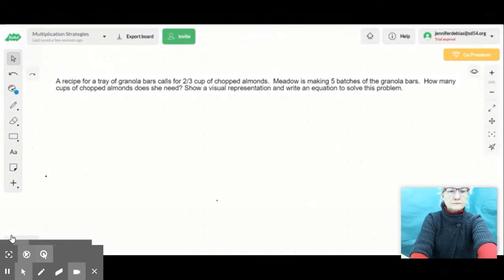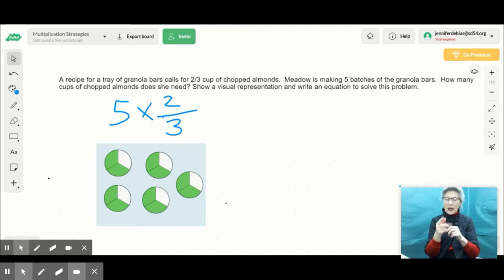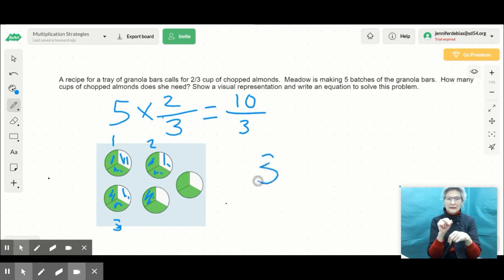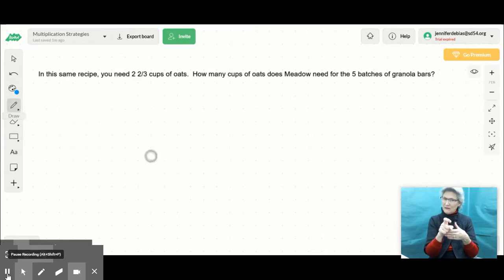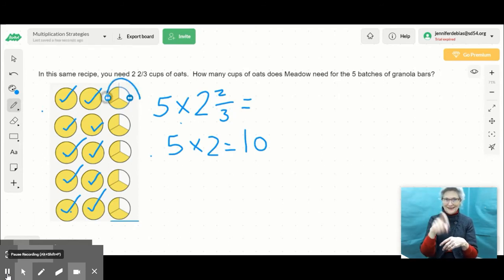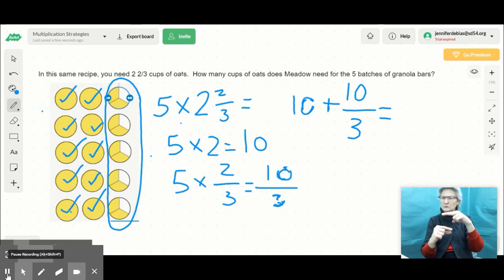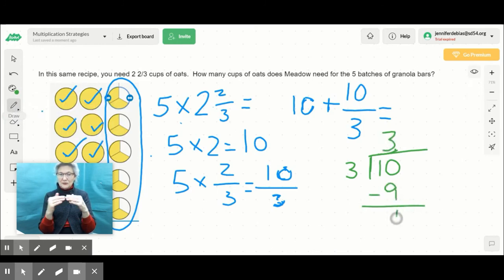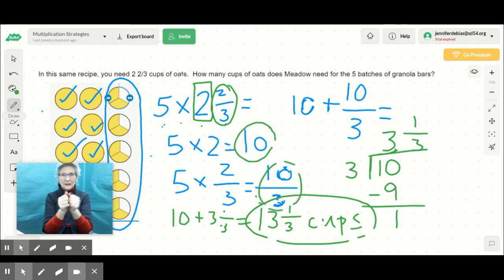VL4 SM W24.4.1-ASL